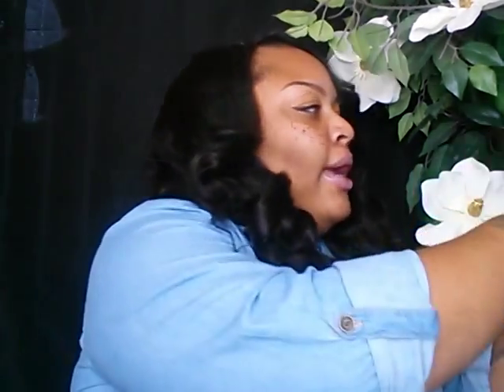My permed Virgin hair UPDATE!